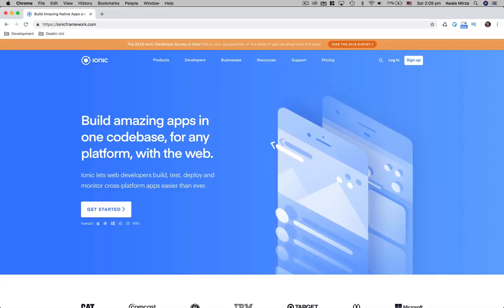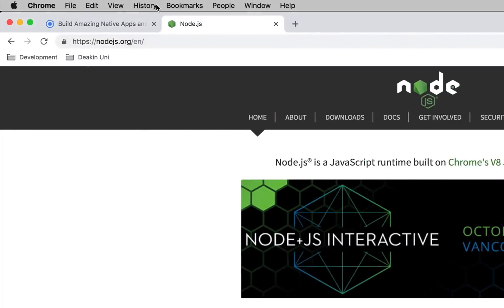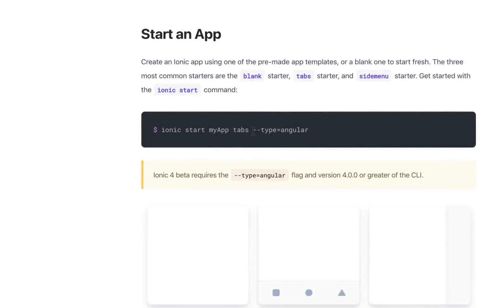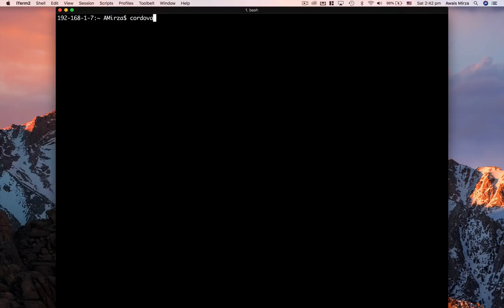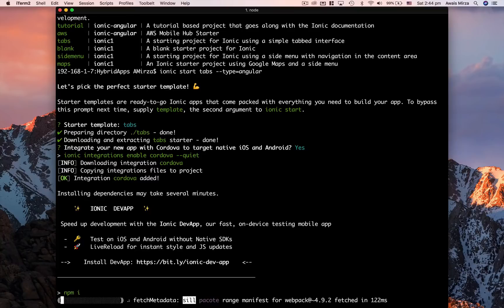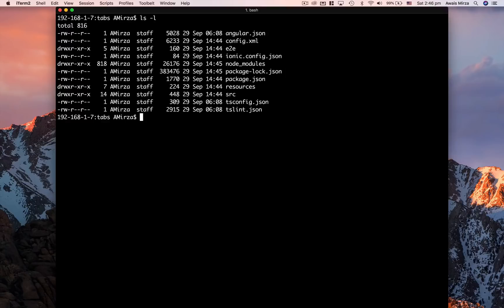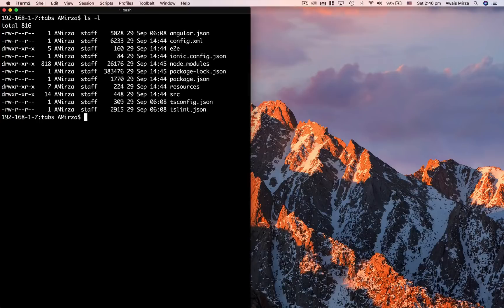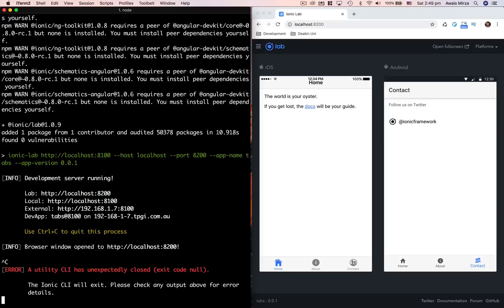IONIC 4 Mobile App Development for beginners - Introduction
This is the complete tutorial series of IONIC 4 which uses Angular 6. We will start how to build mobile app with IONIC 4 and Angular from scratch. And will understand the Basic concept of IONIC and as well as IONIC CLI. Which is a great Tool to Start IONIC project and also generate Components Services Filters etc.

Let's Build Chat Application Using JavaScript Nodejs and Socket.io.

2nd Javascript Book

Udemy Courses